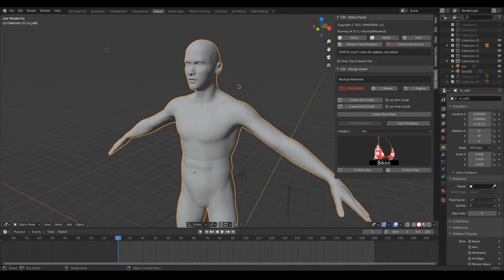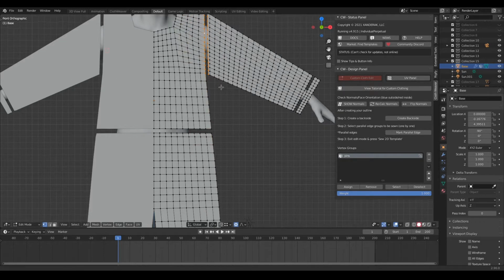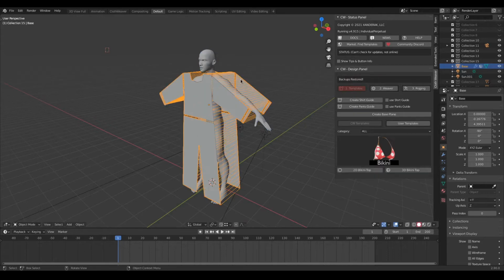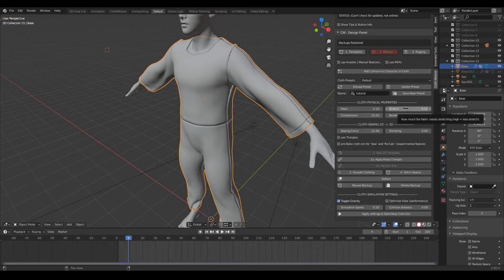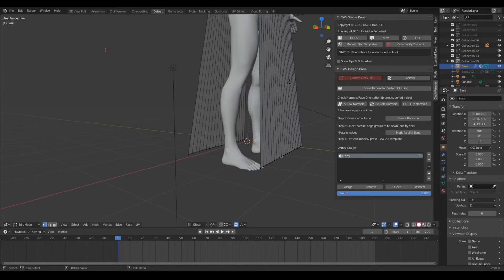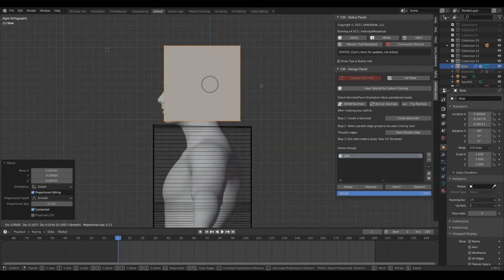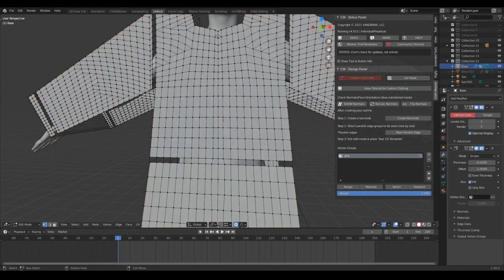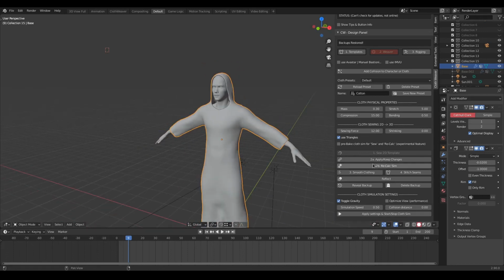Cloth Weaver (Blender Addon) Tutorial 3:7 - Custom Clothing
Cloth Weaver is an add-on for Blender that enables easy creation of 3D clothing for your characters, animations, games, etc.

Sell your own clothing models via our new market place!

Timecodes
0:00 - Intro
0:45 - Create Cloth outline
4:06 - Create Seams/detail
5:40 - Create Backside
6:00 - Troubleshoot tip #1
6:25 - Check/Re-calculate Normals
7:10 - Mark Seams
10:25 - Cloth Physics Explanation
12:02 - Sew Clothing
12:55 - Why are buttons grayed out?
14:08 - Troubleshoot tip #2
14:35 - Cloth Physics Demo
16:38 - Create Cloth Physics Preset
19:15 - Create a Robe (Mage/Cleric)
25:45 - Create a Hood
34:25 - Review